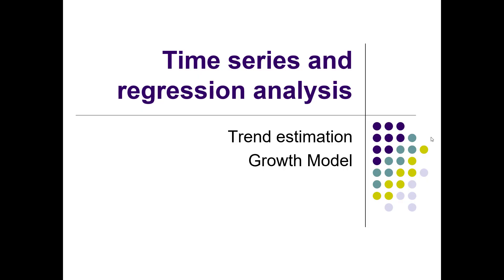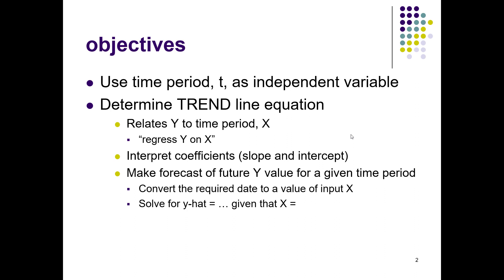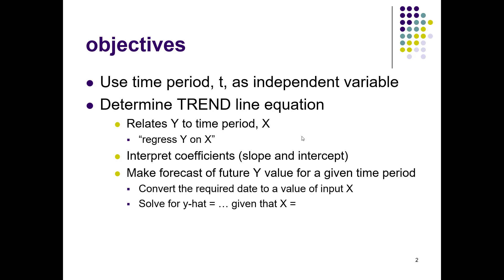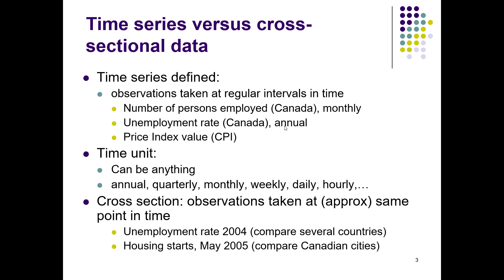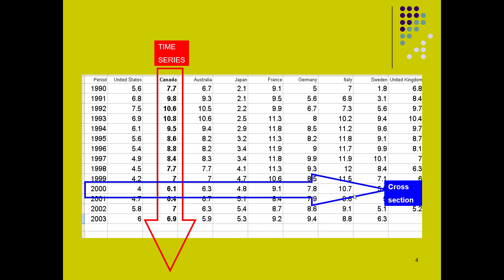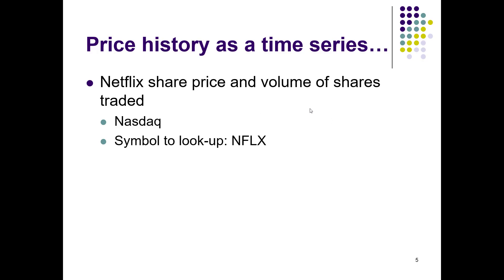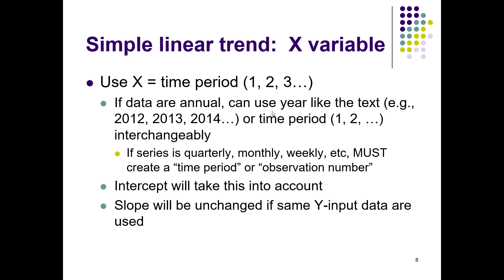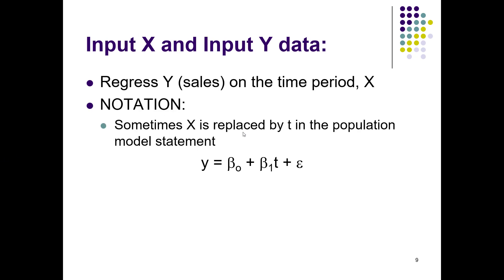MGTS 312 - Week 11 - TS and Regression - Trend Estimation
Times series - trend estimation